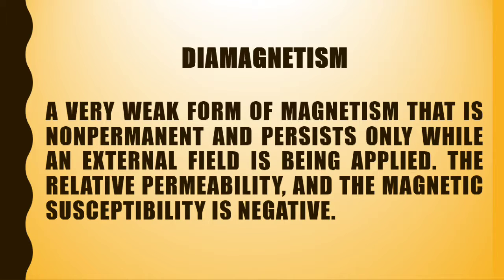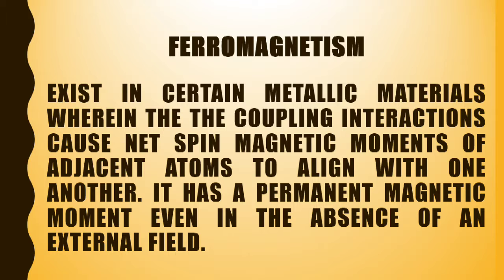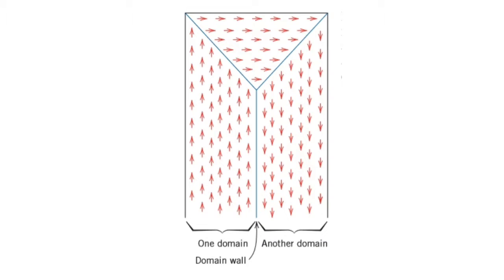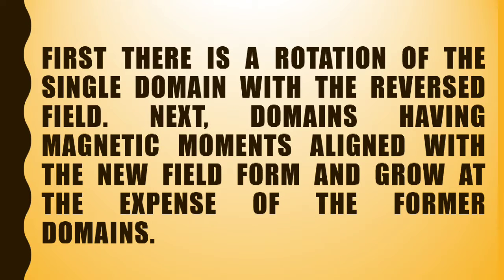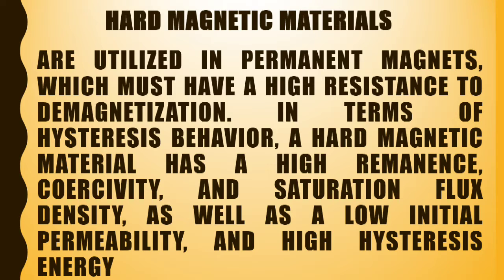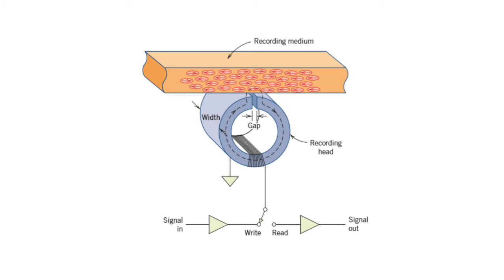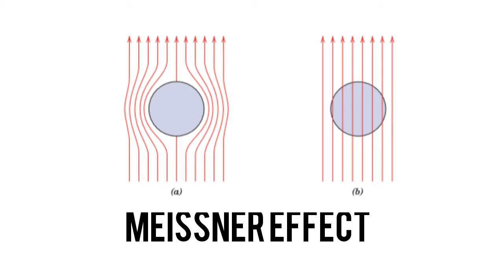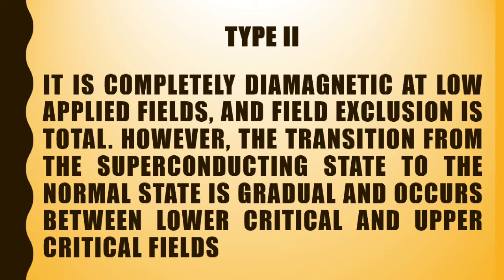Engineering Materials Property 3: Magnetic